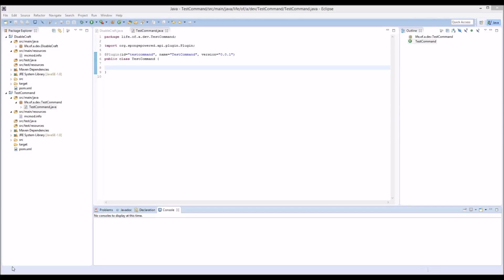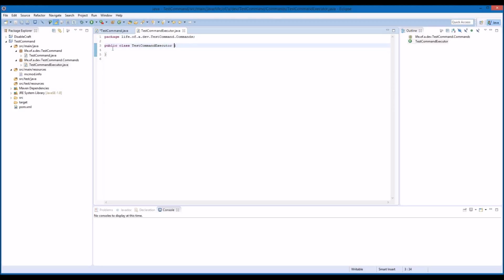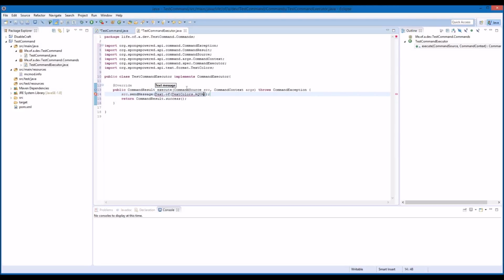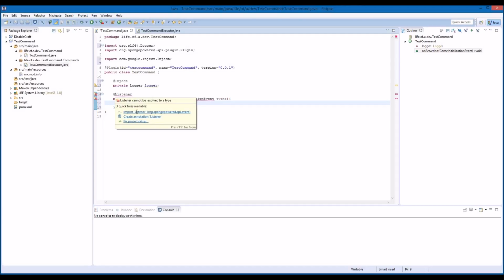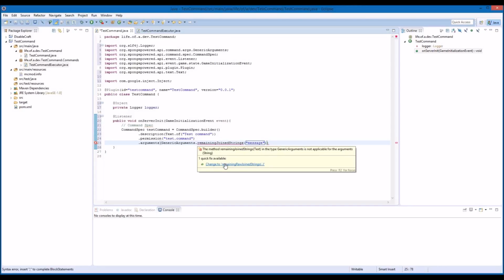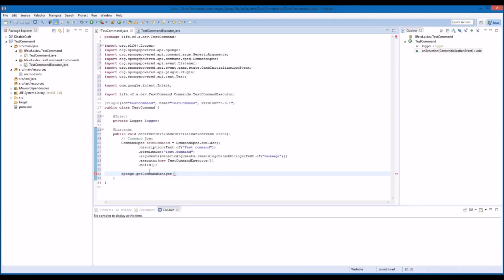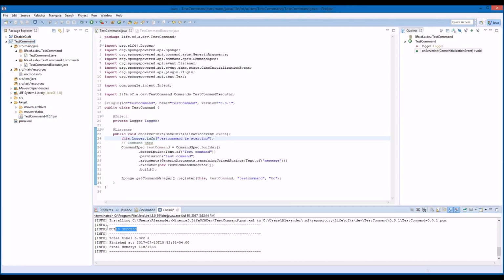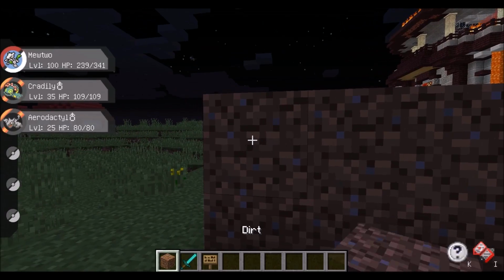Life of a Dev: Episode 2! Basic commands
Good Afternoon! Today we discuss how to create basic commands, send messages to users, and how to add color to those messages. If you have any questions leave em down below!